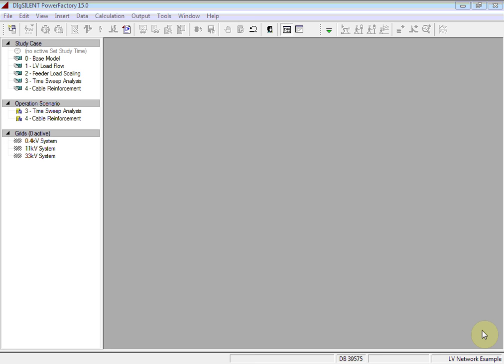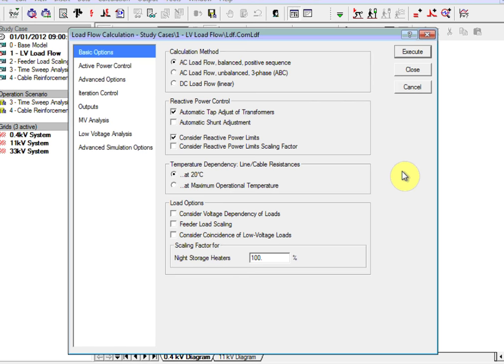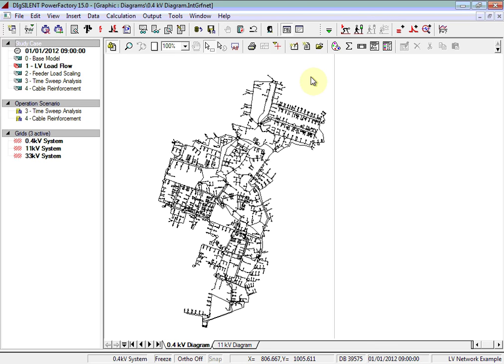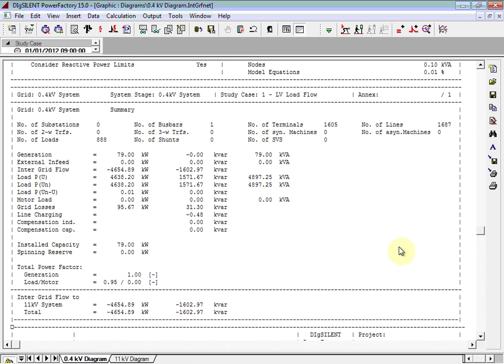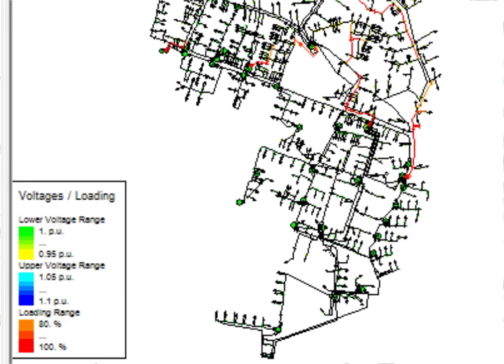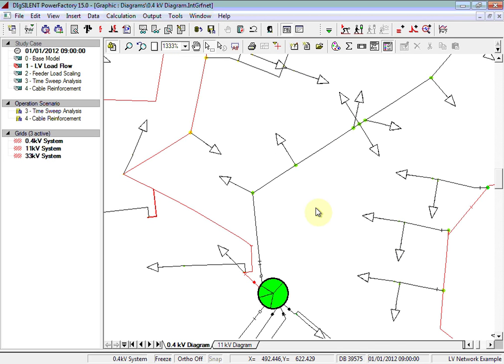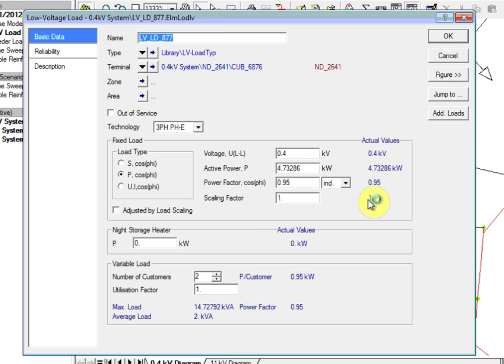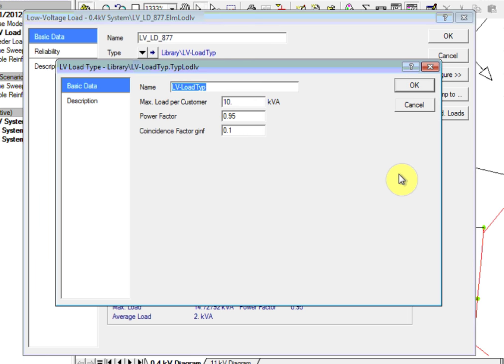LV Load Flow - Digsilent Powerfactory